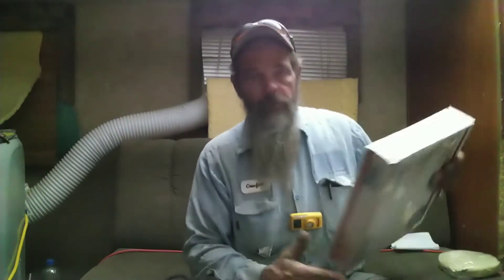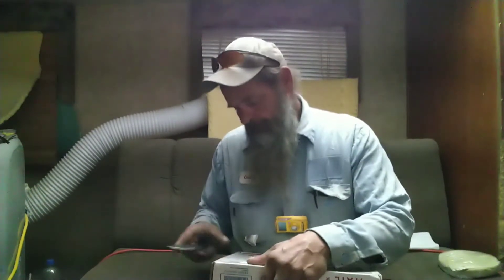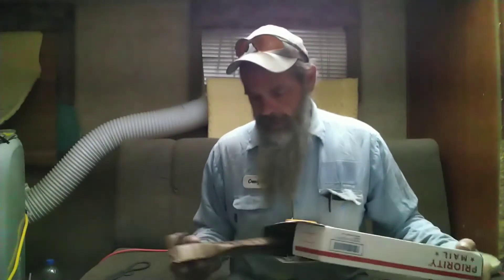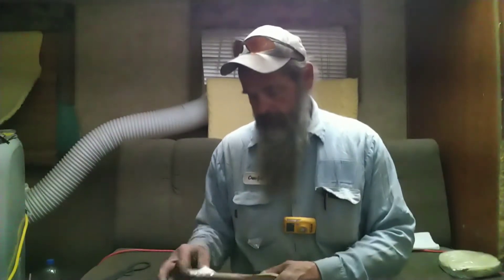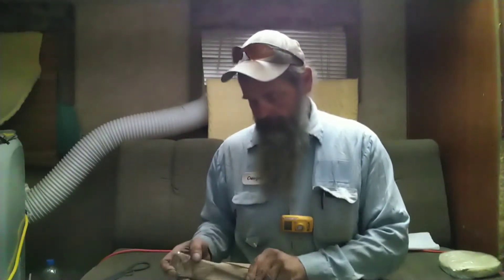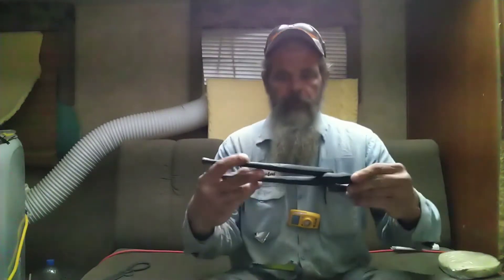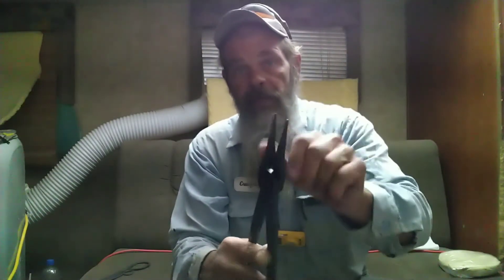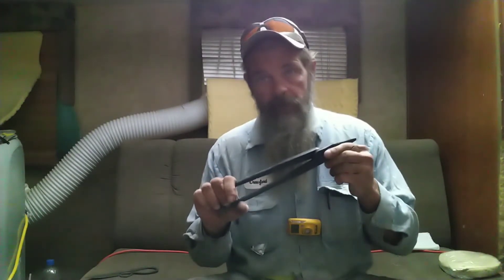Roy Adams Scrolling Tongs I won on live stream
This here is the set of Scrolling Tongs I won several months ago on Christ Centered Ironworks live stream. Sorry I am late Roy!
  Y'all please stop by Christ Centered Ironworks channel and show Ms. Jess and Roy some love.
 Thank you Mr Roy!

  Special thanks to Matthew Hobbs, Aimless Adventure on YouTube for putting together the nice intro for this video.   Y'all stop in and check out his channel.
   special thanks to Mr Rob Robbinett for the hammer mentioned. I'm sure y'all will see it again